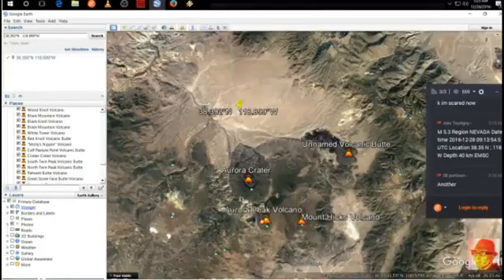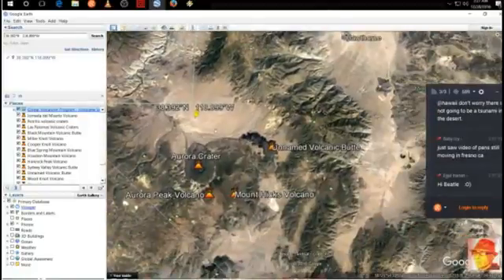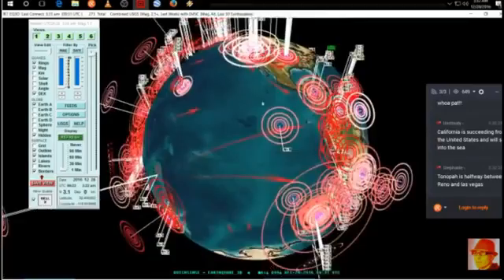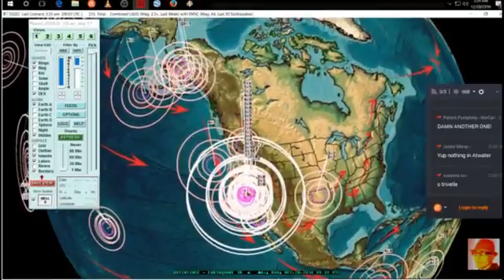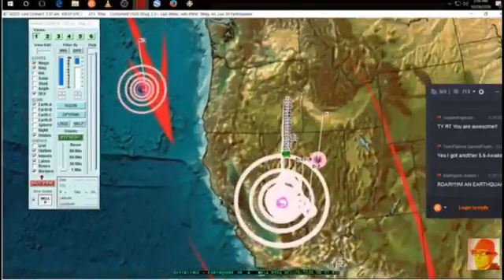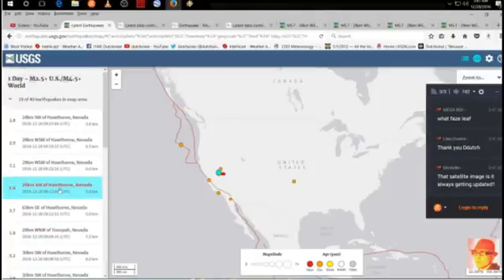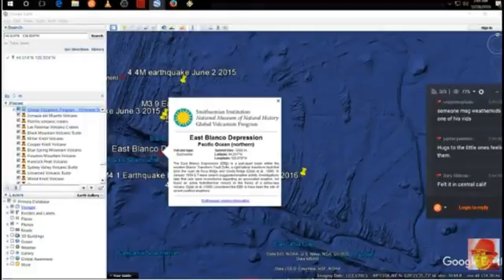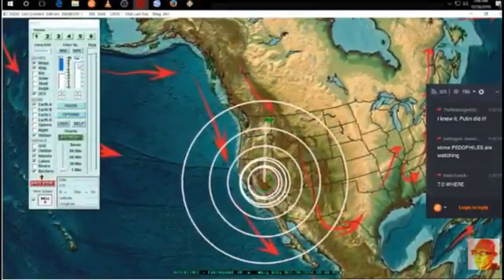12 28 16 3 20am Eart Uake Update Dutchsinse Major Eart Uake Swarm CA NV Border